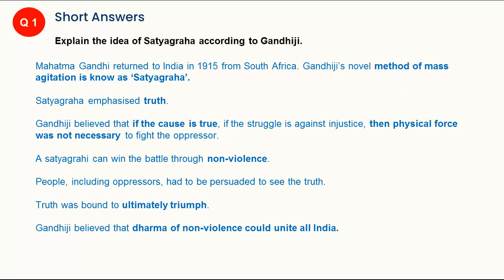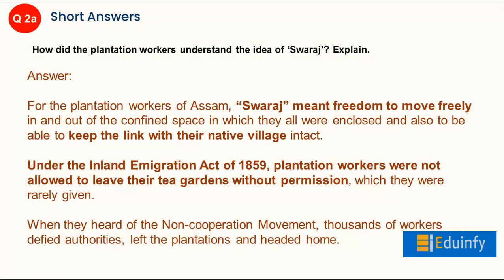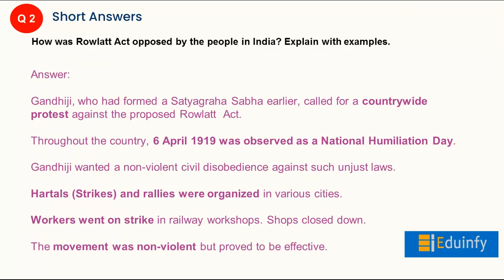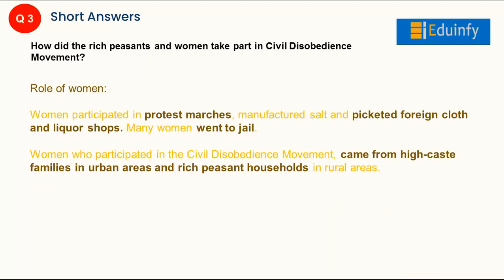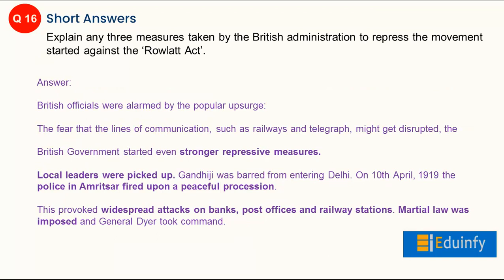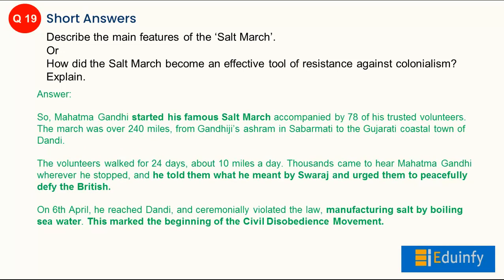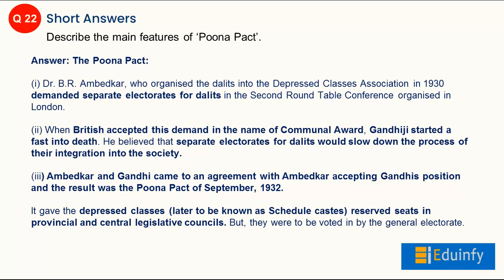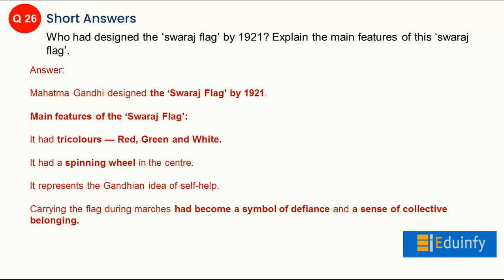Nationalism In India Class 10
nationalism in india class 10 cbse
class 10 nationalism in india
history class 10 nationalism in india